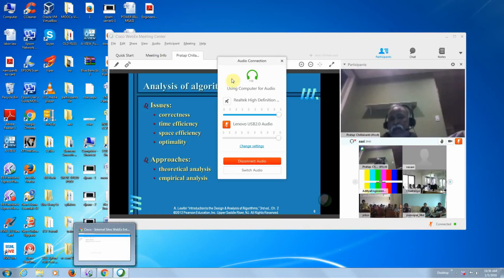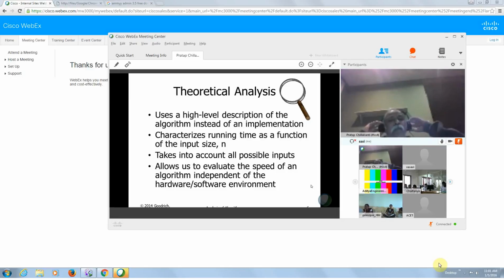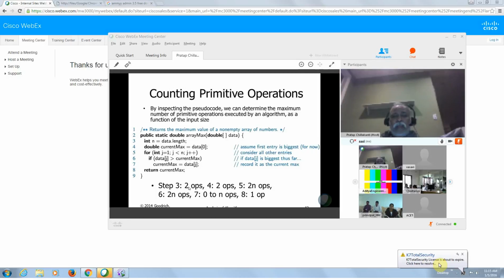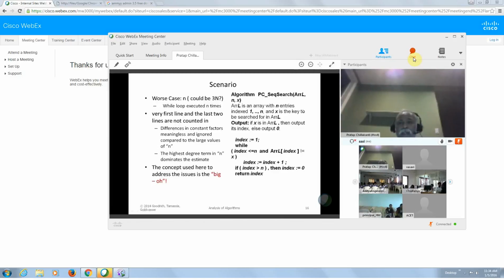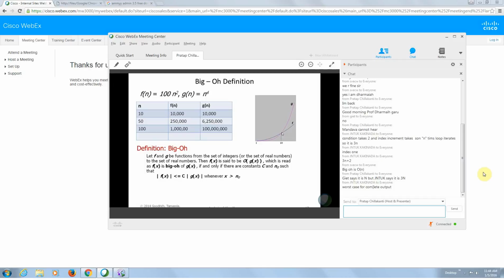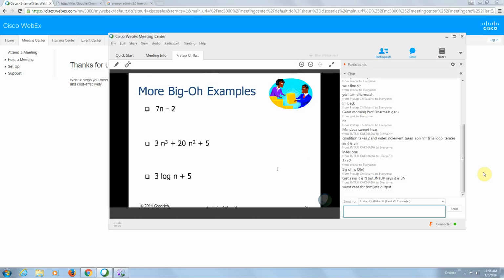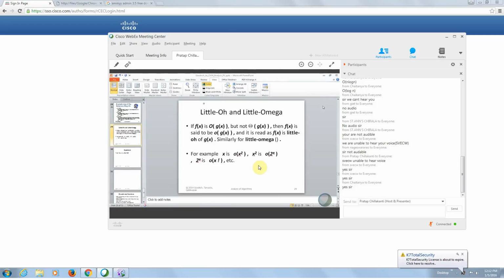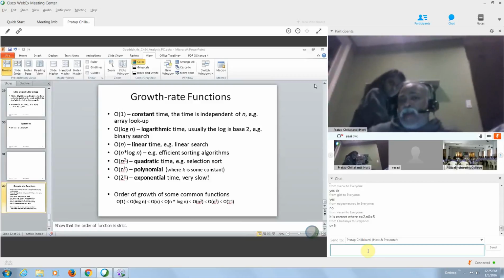JNTUK MOOCS DAA 2015 16 II SEM 05 01 2016